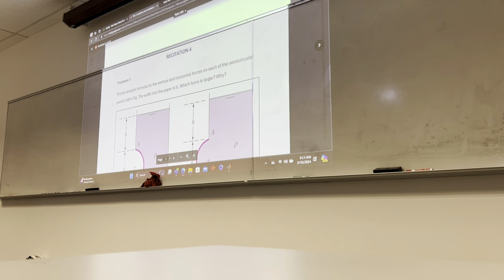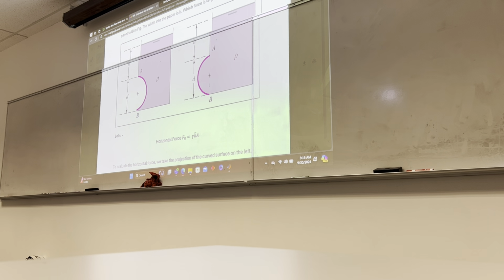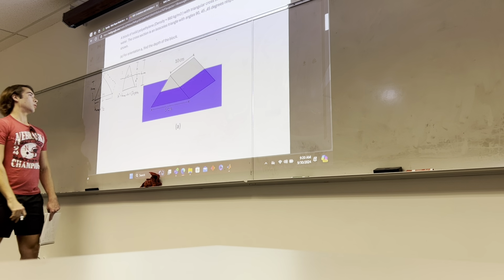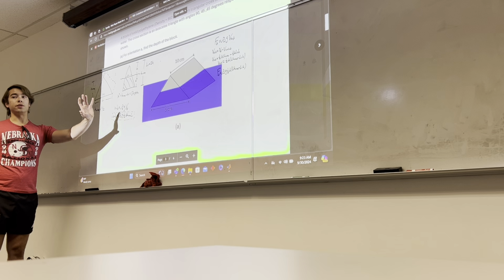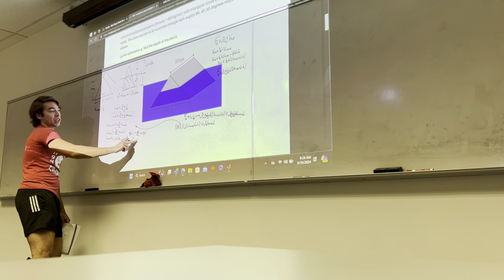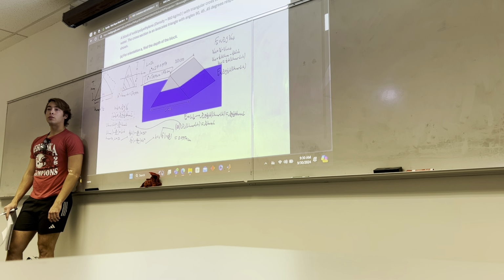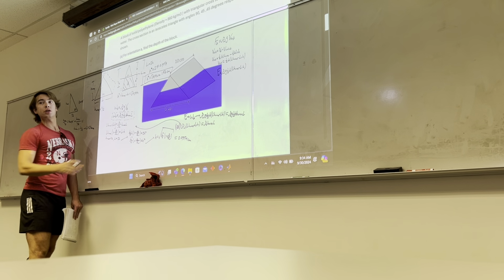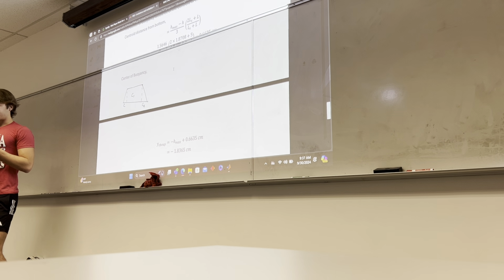MAE 242 Intro to Fluid Mechanics - Recitation 4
Topics covering forces on curved submerged objects and buoyancy.